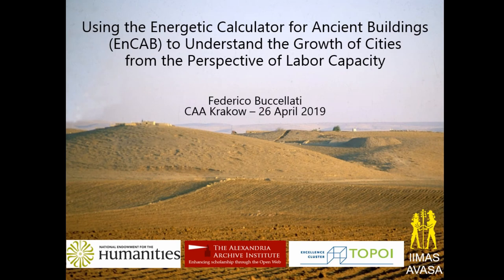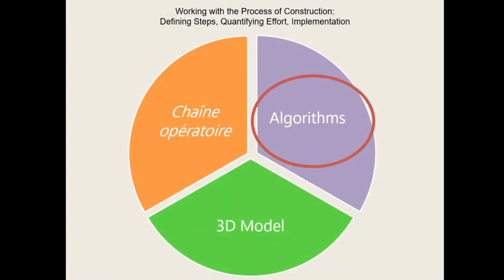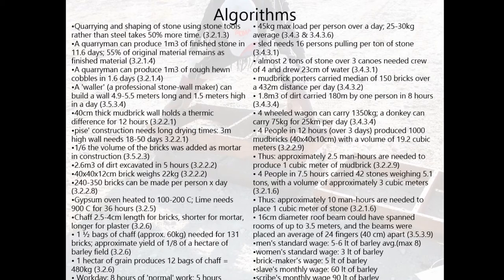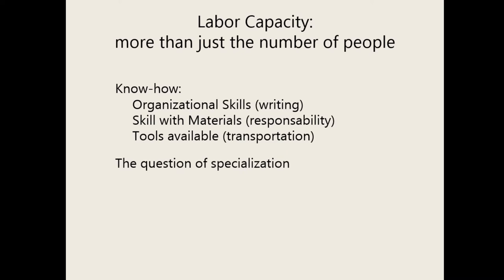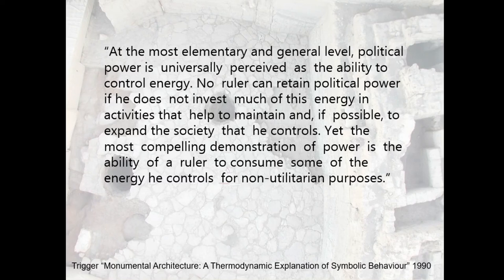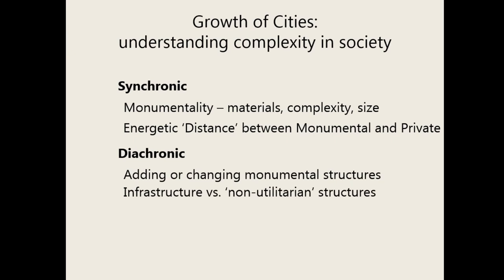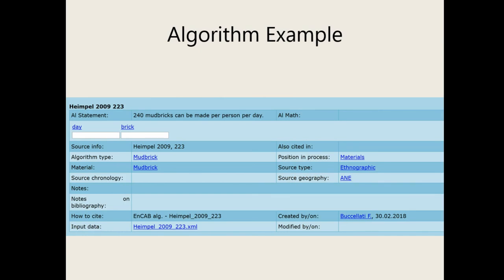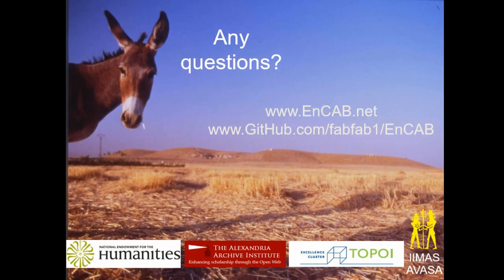Using the Energetic Calculator for Ancient Buildings (EnCAB) to Understand the Growth of Cities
The Energetic Calculator for Ancient Buildings (EnCAB examines the process of construction leading up to the first use of the building, exploring this process by disarticulating it into discrete steps, using algorithms to quantify the ‘cost’ in terms of labor and materials. These algorithms are presented as a web-based calculator which allow users to compare their results to a range of examples and explore the types of sources used in generating each algorithm. B. Trigger defines political power as the ability to control energy, and use that energy not only to maintain and expand that society but also to invest in non-utilitarian pur-poses. EnCAB can be used as a tool to calculate the labor that political entities invest in different types of architecture, eg. city walls, temples, irrigation systems and palaces. These construction projects are indirect indicators of a communities’ ability to invest energy in growth and control resources, giving scholars one snapshot onto some of the social dynamics driving increasing complexity in the development of cities. In order to map diverse types of change in urbanism, multiple snapshots can be generated and compared. Diachronic change at a single site can be analyzed by generating multiple snapshots from different chronological horizons; synchronic comparisons can be made between sites of different sizes within the same region to understand how urbanism is tied to settlement sizes and roles.  The paper will discuss EnCAB as a tool, propose research methodologies and present case studies relating to urbanism.

Federico Buccellati